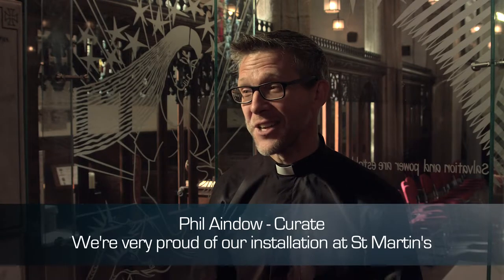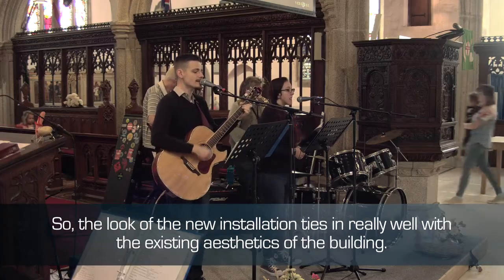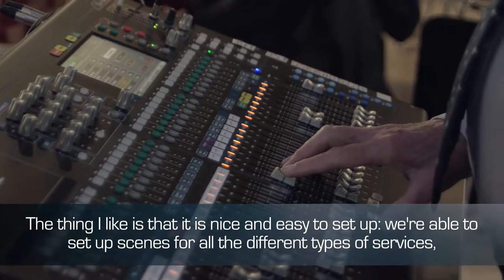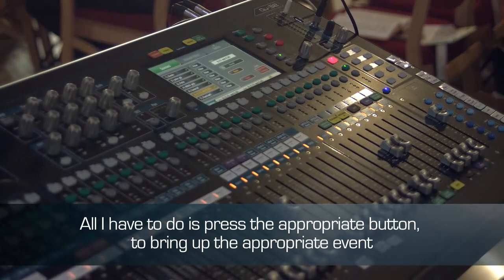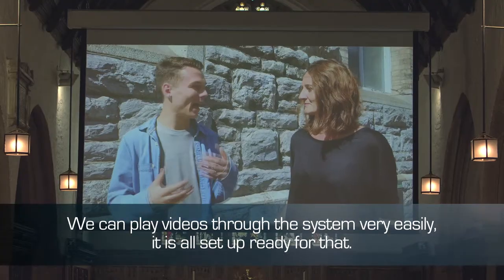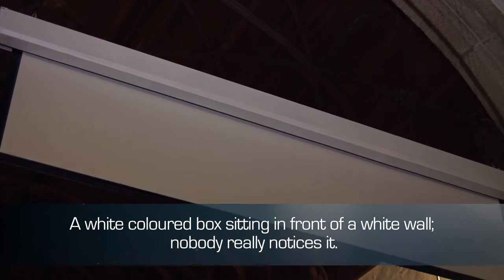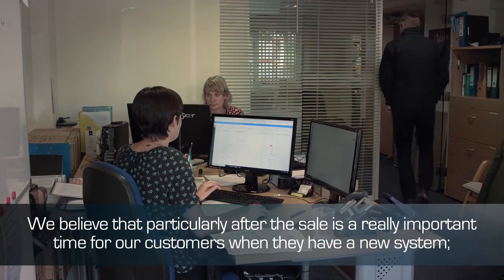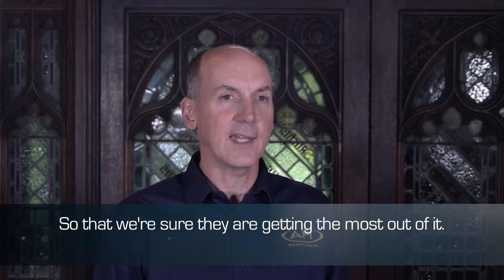𝐀 𝐡𝐢𝐠𝐡-𝐪𝐮𝐚𝐥𝐢𝐭𝐲 𝐜𝐡𝐮𝐫𝐜𝐡 𝐚𝐮𝐝𝐢𝐨-𝐯𝐢𝐬𝐮𝐚𝐥 𝐢𝐧𝐬𝐭𝐚𝐥𝐥𝐚𝐭𝐢𝐨𝐧 𝐚𝐭 𝐒𝐭 𝐌𝐚𝐫𝐭𝐢𝐧'𝐬, 𝐋𝐢𝐬𝐤𝐞𝐚𝐫𝐝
𝐃𝐞𝐬𝐜𝐫𝐢𝐩𝐭𝐢𝐨𝐧:
APi were asked by St Martins to design and install a comprehensive sound and visual system as part of their larger refurbishment project. This video is a short case study with interviews from the church family on their experience of the system.

APi specialise in descrete high performance systems for older buildings where the visual aspects and ease of use are as important as the performance. No two churches or church families are the same so 'off the shelf' is not the answer, our engineering experience allows us to create bespoke products to make it happen.

Please get in touch with the team by calling 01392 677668 or by visiting our website at churchsoundsystems.co.

𝐀𝐏𝐢 𝐒𝐨𝐮𝐧𝐝 & 𝐕𝐢𝐬𝐮𝐚𝐥 𝐚𝐫𝐞 𝐥𝐞𝐚𝐝𝐢𝐧𝐠 𝐝𝐞𝐬𝐢𝐠𝐧𝐞𝐫𝐬 𝐚𝐧𝐝 𝐢𝐧𝐬𝐭𝐚𝐥𝐥𝐞𝐫𝐬 𝐨𝐟 𝐚𝐮𝐝𝐢𝐨 𝐯𝐢𝐬𝐮𝐚𝐥 𝐬𝐲𝐬𝐭𝐞𝐦𝐬 𝐢𝐧 𝐜𝐨𝐦𝐦𝐞𝐫𝐜𝐢𝐚𝐥 𝐛𝐮𝐢𝐥𝐝𝐢𝐧𝐠𝐬, 𝐜𝐡𝐮𝐫𝐜𝐡𝐞𝐬, 𝐡𝐞𝐫𝐢𝐭𝐚𝐠𝐞 𝐛𝐮𝐢𝐥𝐝𝐢𝐧𝐠𝐬 𝐚𝐧𝐝 𝐜𝐨𝐦𝐦𝐮𝐧𝐢𝐭𝐲 𝐬𝐩𝐚𝐜𝐞𝐬.